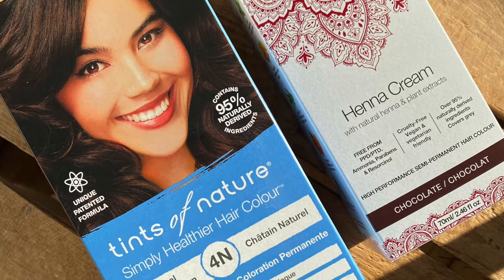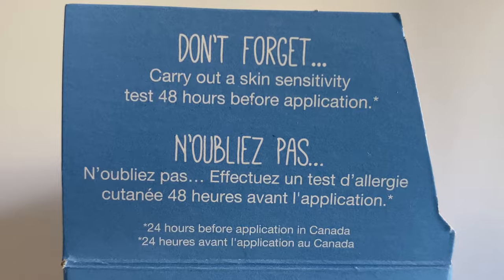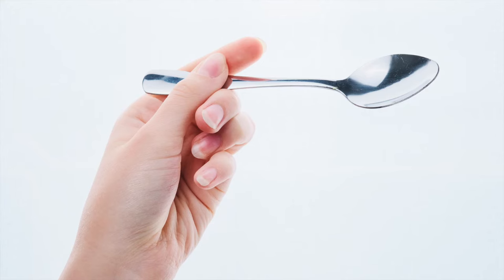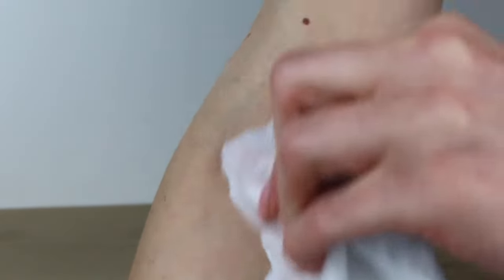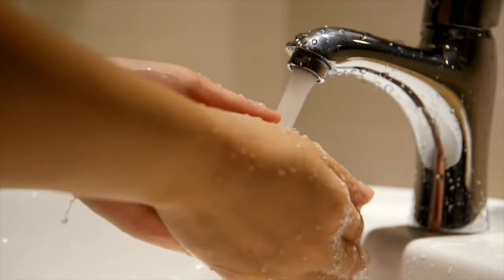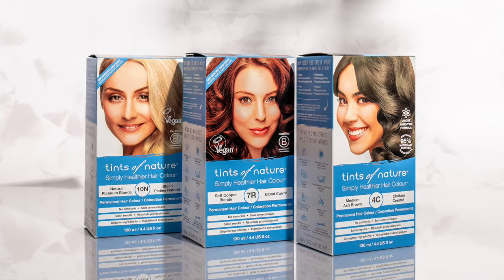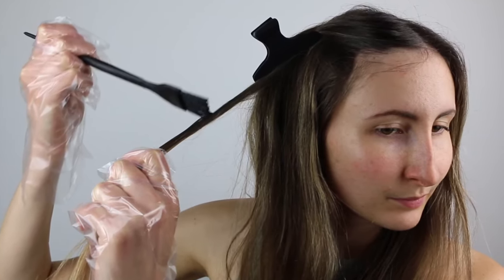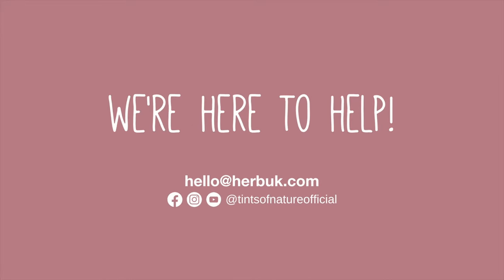How to Skin Test and Strand Test